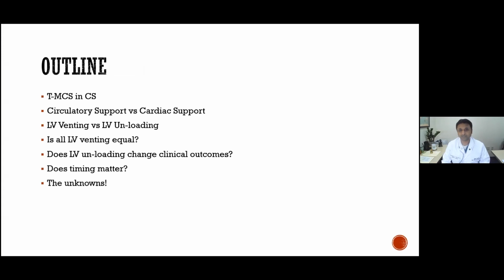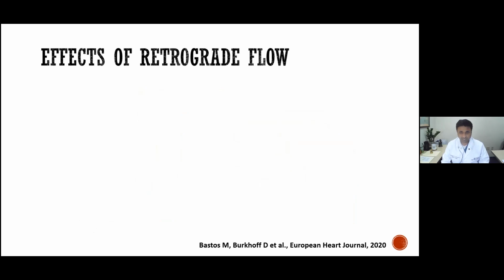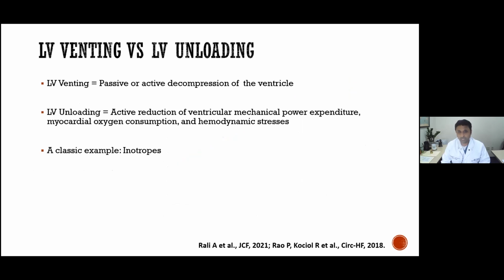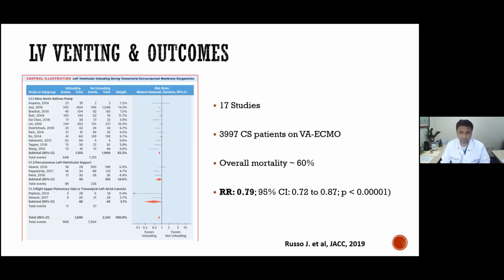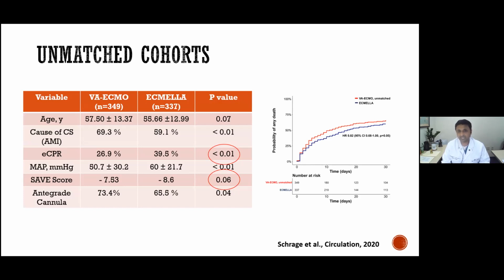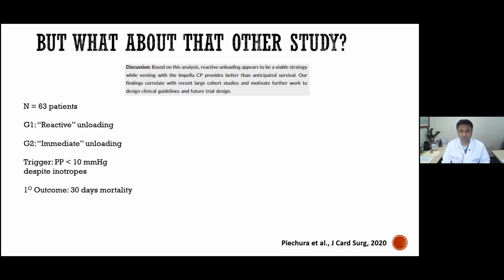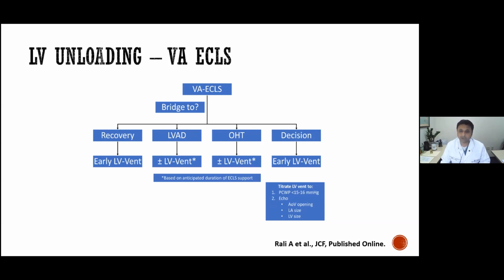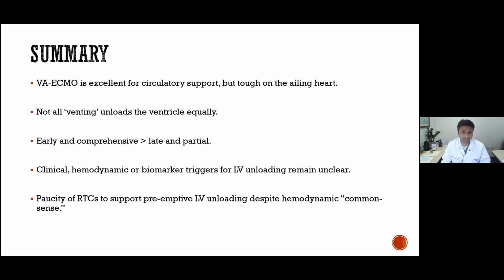Left ventricular unloading during ECMO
The need for and proper practice of unloading, or "venting", the left ventricle while a patient requires temporary mechanical circulatory support in the form of VA ECMO is often debated.  In this excellent presentation, Dr. Aniket S. Rali of Vanderbilt University summarizes past research which has attempted to answer these questions, while also offering some thoughts on how the clinical research committee may tackle the issue in the years to come.